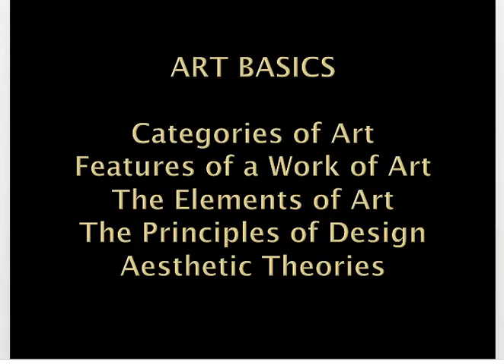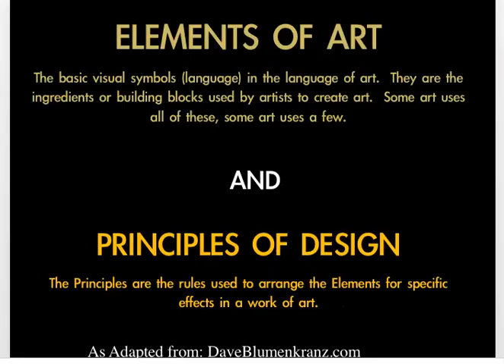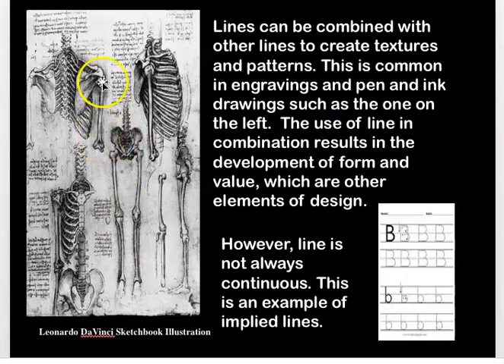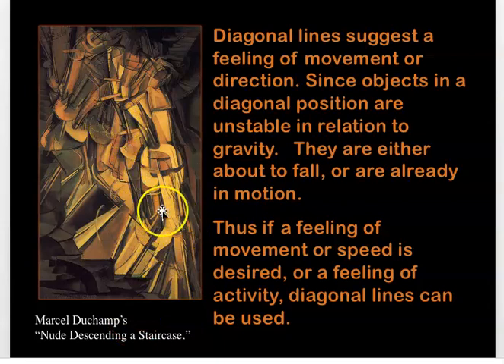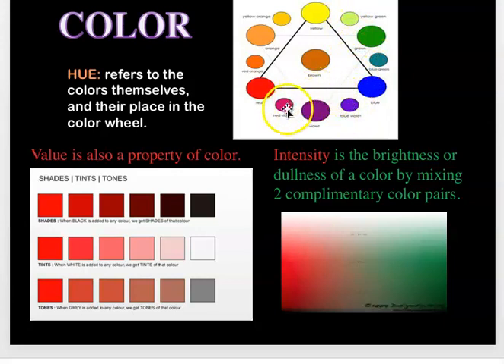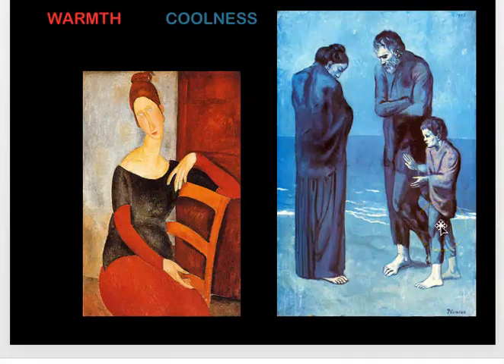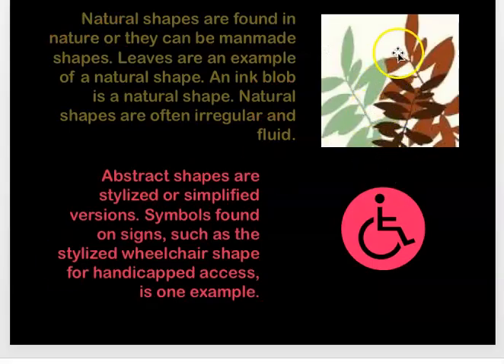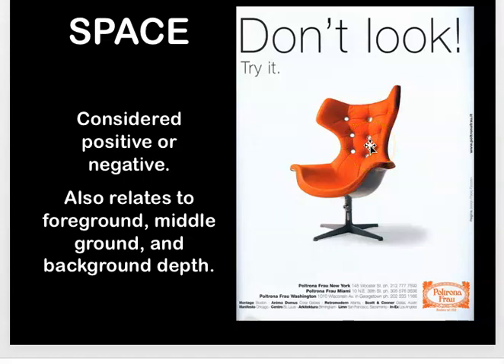ART BASICS VIDEO